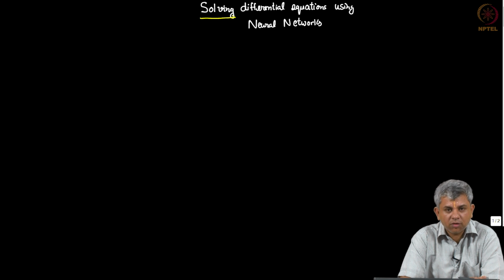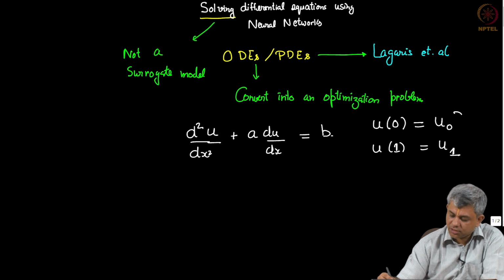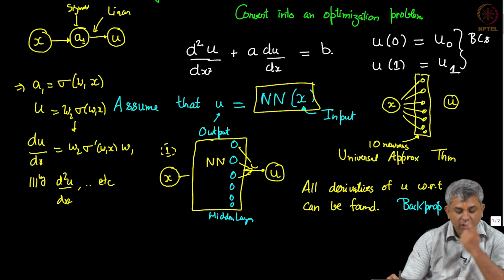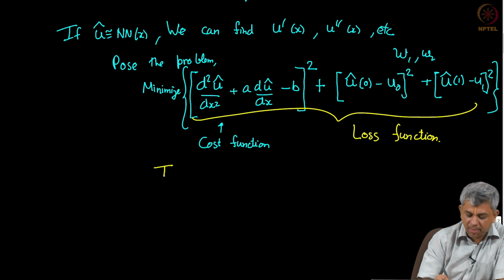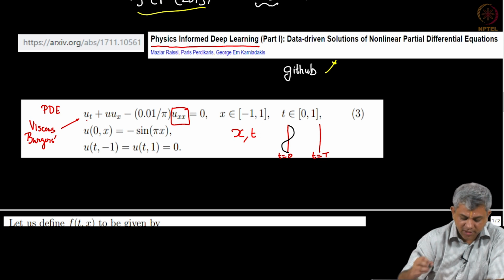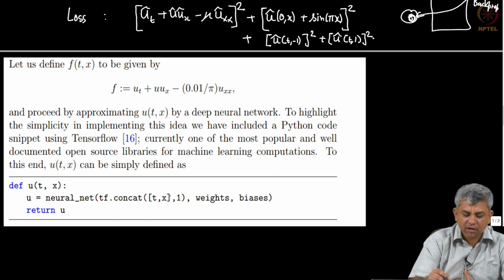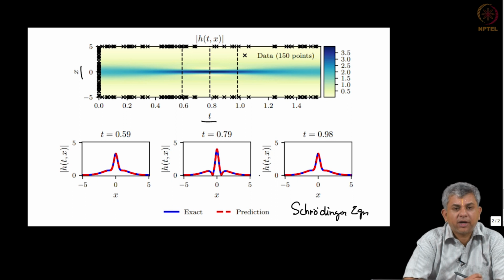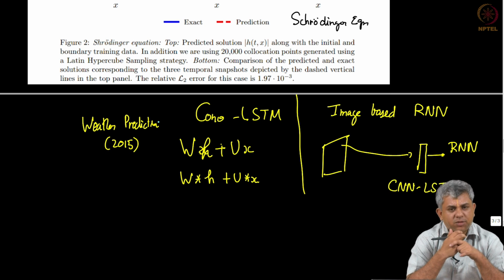#105 Application | Part 4 | Solution of PDE/ODE using Neural Networks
Prepare to be mind-blown as we delve into a novel and groundbreaking application of neural networks: solving differential equations! Differential equations are the language of physics and engineering, describing a wide range of phenomena, but solving them analytically can be challenging. This lecture introduces the revolutionary idea of using neural networks to approximate solutions to PDEs and ODEs. We'll see how the backpropagation algorithm, typically used for training neural networks, can be repurposed to compute derivatives required for solving these equations. Using automatic differentiation in Tensorflow, we'll define a loss function based on the residual of the differential equation and train our network to find an accurate solution.